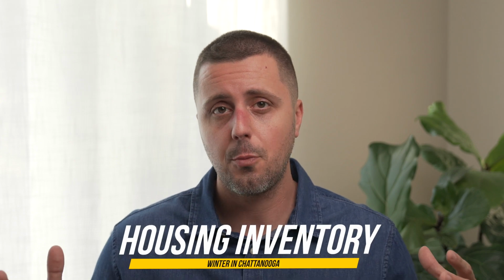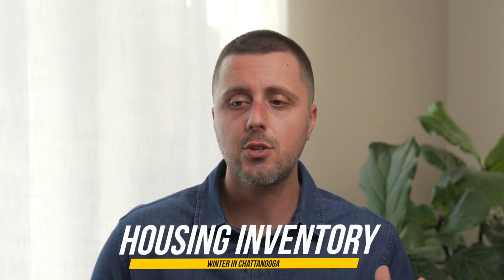Winter in Chattanooga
Are you wanting to move to Chattanooga but your thinking, "what is winter in Chattanooga like?" Your not the only one that wonders about winters here. We will discuss the pros and cons of winter in Chattanooga.

In this video, I talk about winters in Chattanooga.

📲 I have so many people contacting us who are moving here to Chattanooga Tennessee and I ABSOLUTELY love it! Honestly, if you are moving or relocating to Chattanooga, we can make that transition so much easier for you!!